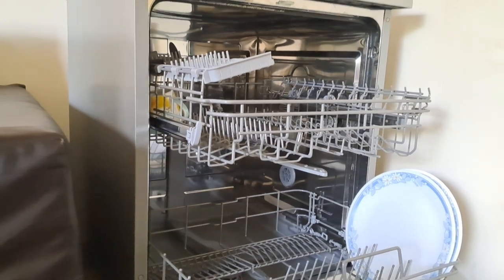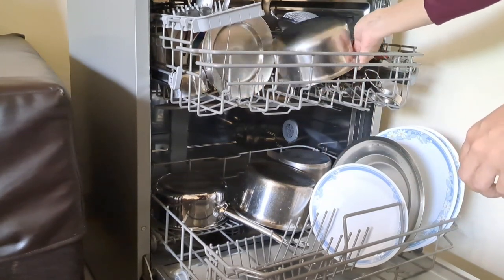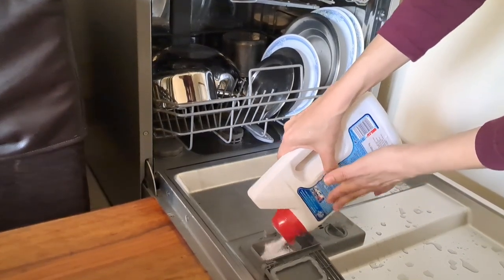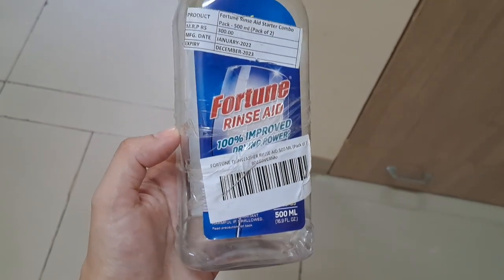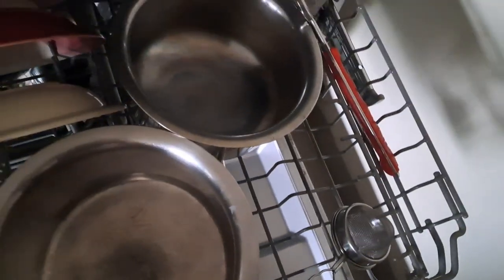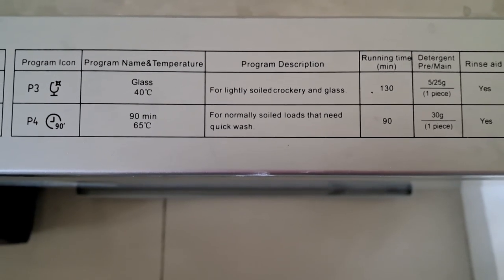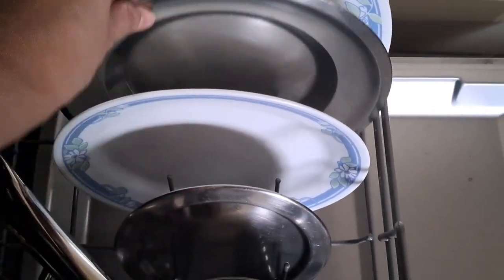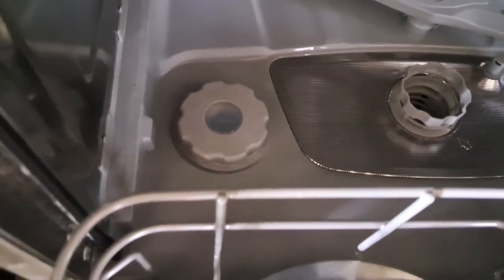Dishwasher review after 3 years use | Detergent | Rinse aid | Salt